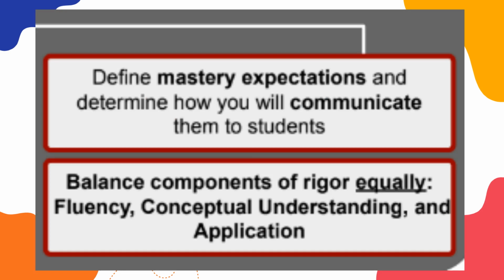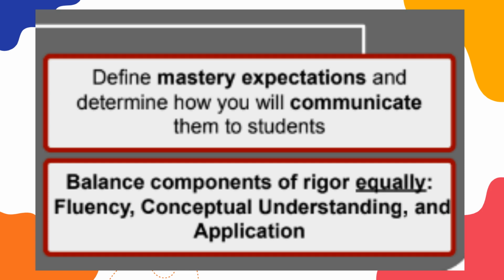Lesson Design Four Big Things to Consider 👨 🏫